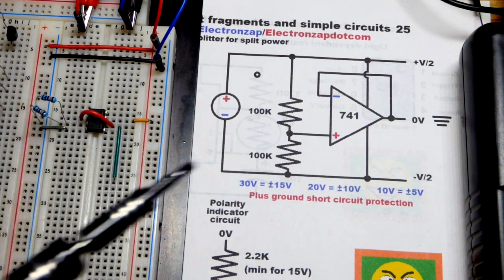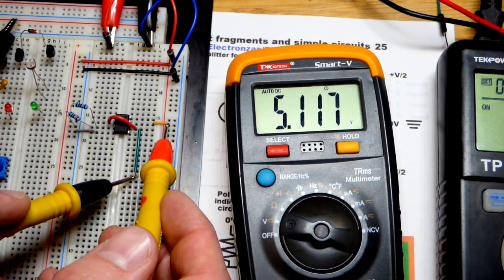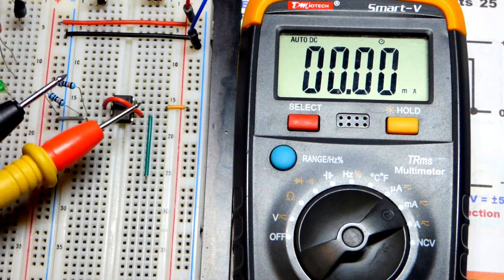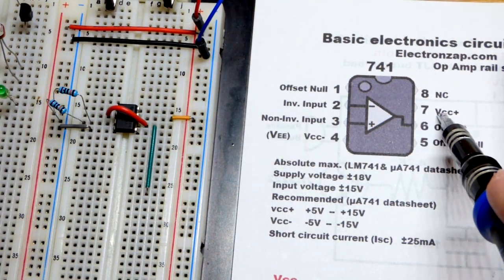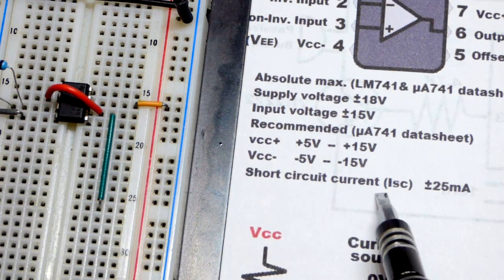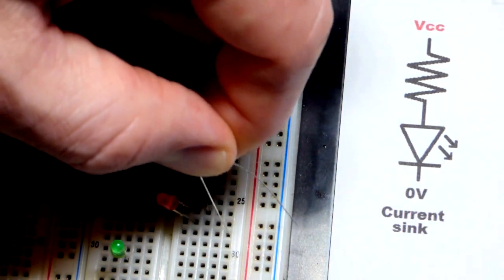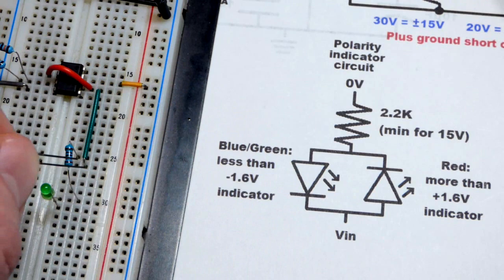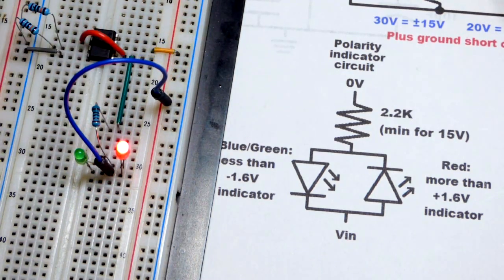Electronics course 27 741 op amp rail splitter virtual ground for split power supply circuit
741 op amp rail splitter virtual ground circuit for split power supply.
diagram can be viewed by anyone.